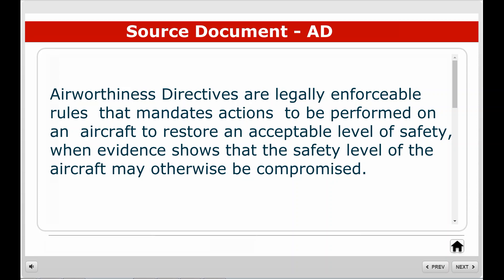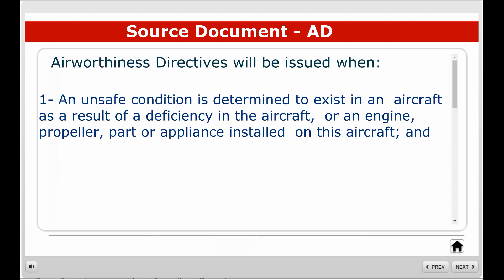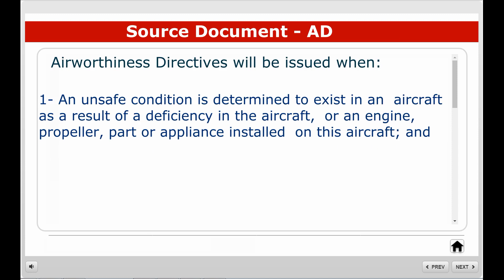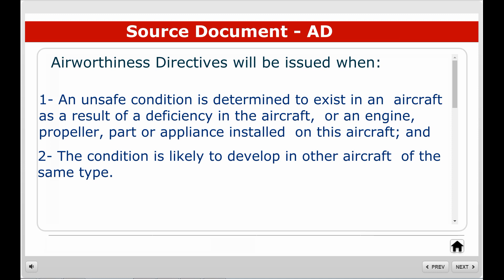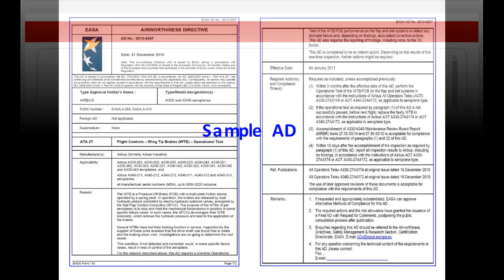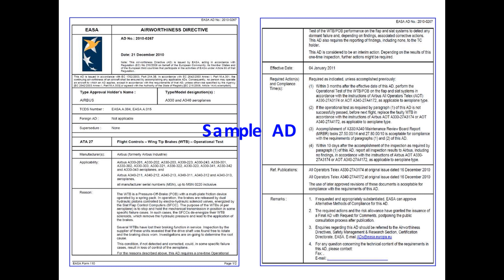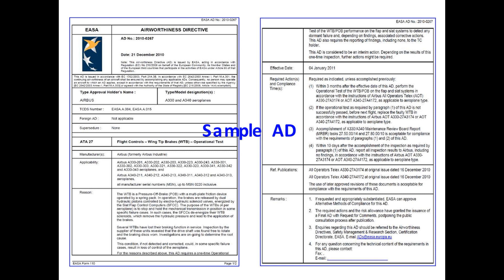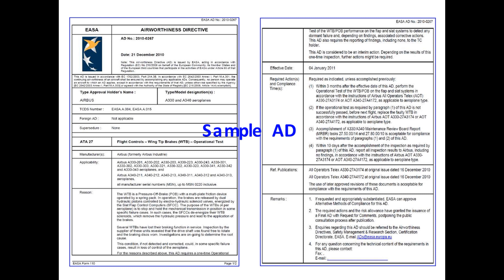Continuing Airworthiness Management Organisation- Airworthiness Directive AD & Service Bulletin SB.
AIRCRAFT MAINTENANCE PROGRAM PROCESS & IMPLEMENTATION

Being the basis – the source – for establishing an operator maintenance programme and fundamental for the setup of the operator maintenance program.